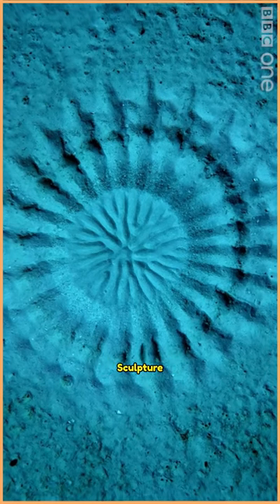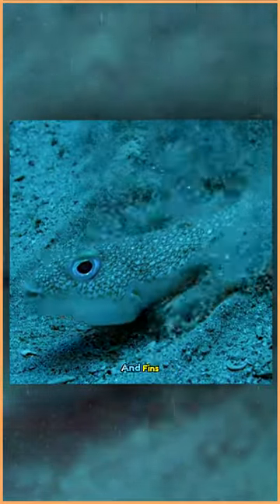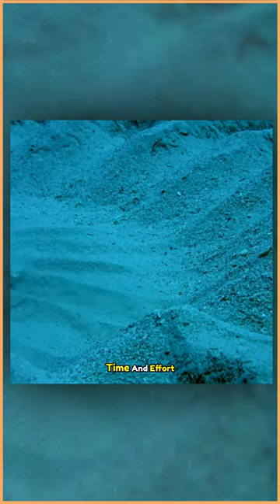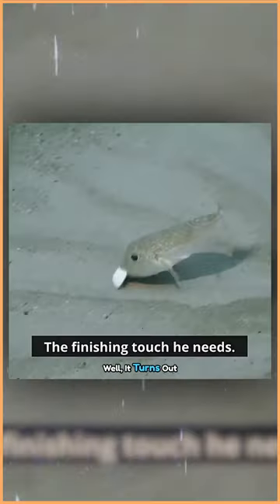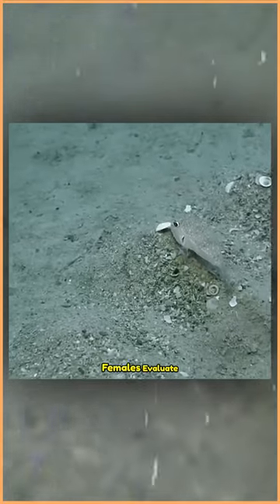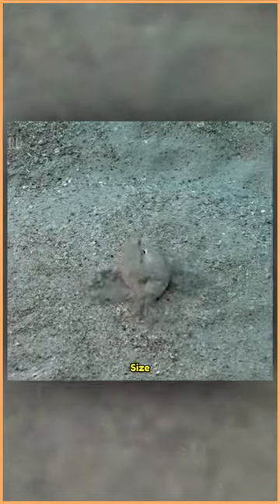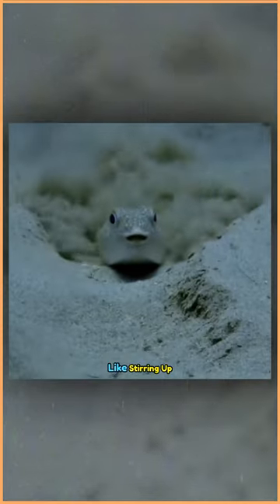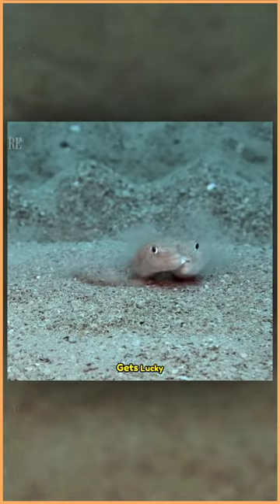Pufferfish Mating Is An Art.